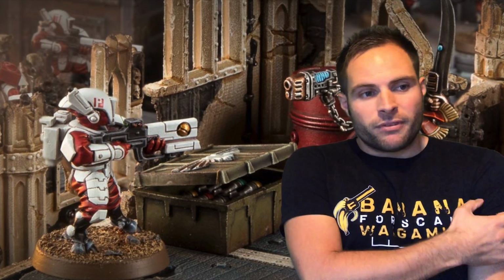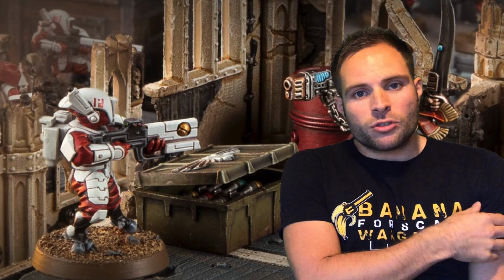How To Play Kill Team Campaigns Warhammer 40k